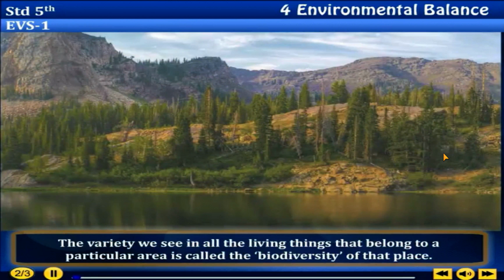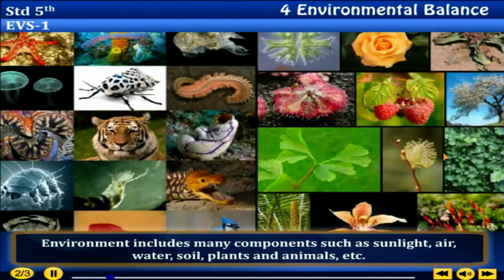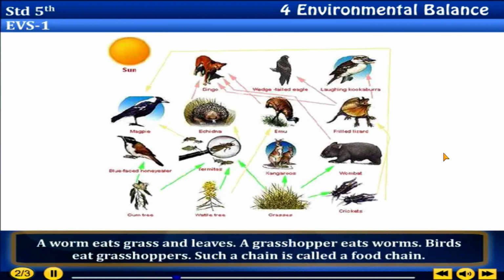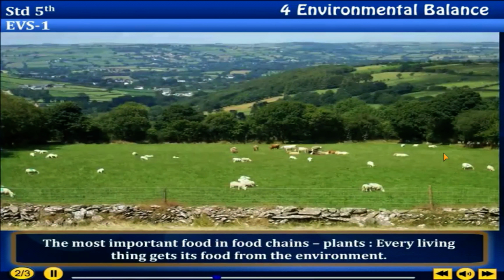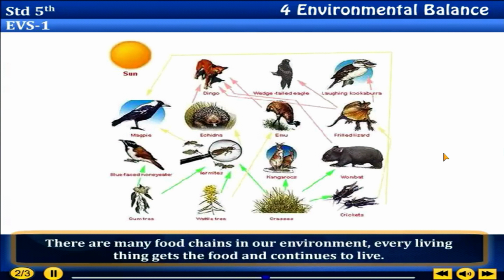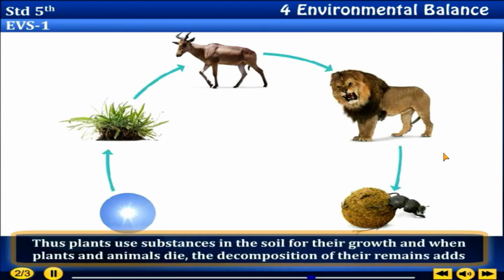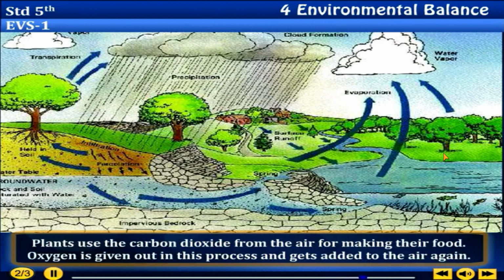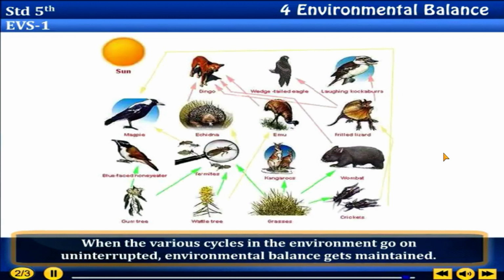4.Environmental balance |5th state board environmental studies